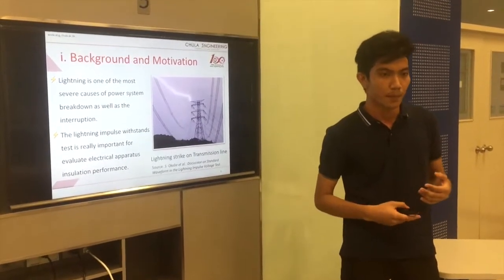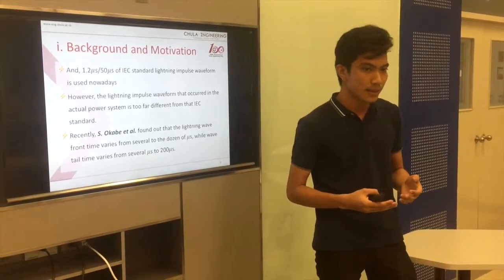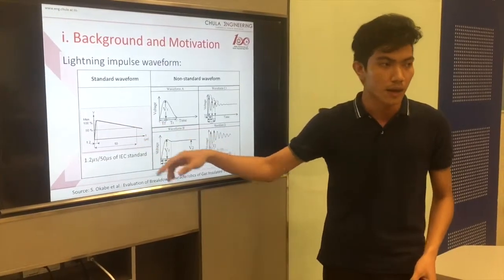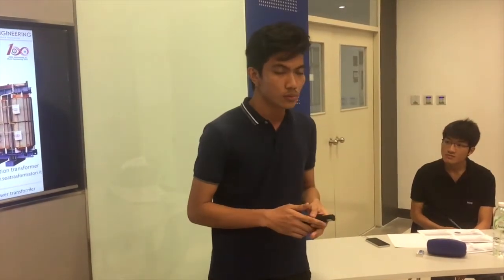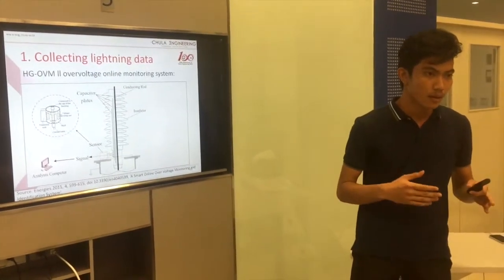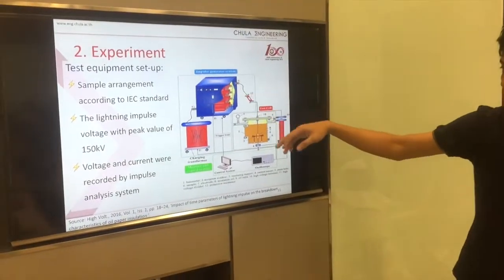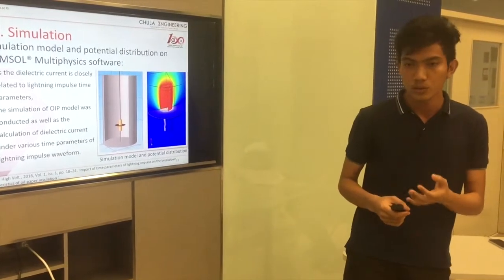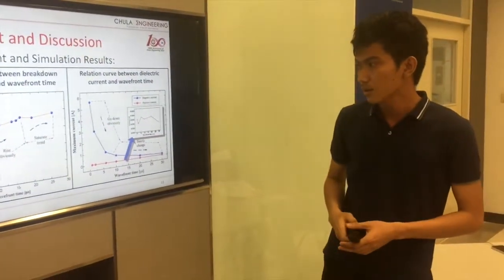2102790 EE Seminar 2/2016 by 5970364121 Vathana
Academic presentation in Electrical Engineering Seminar, Chulalongkorn university.

2102790 EE Seminar 2/2016 by 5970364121 Vathana